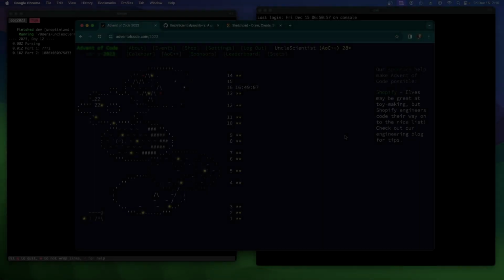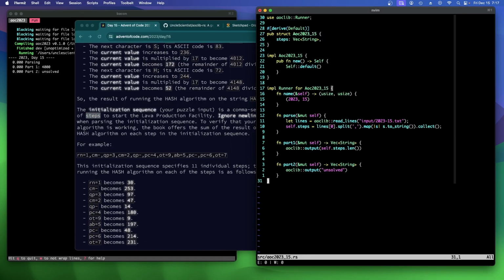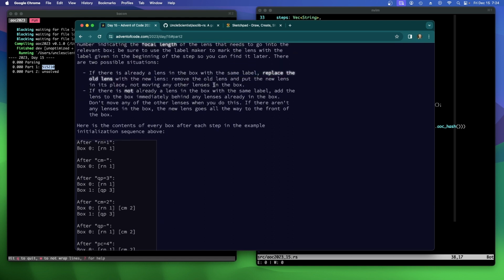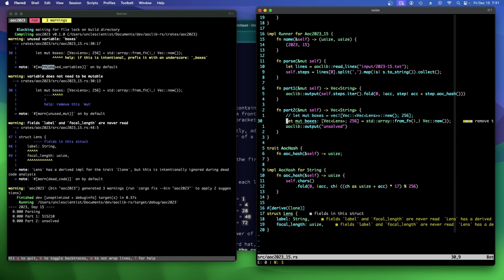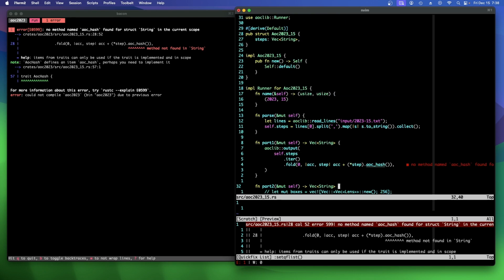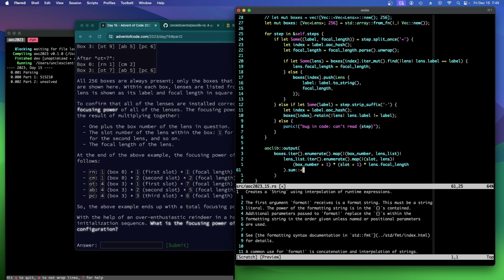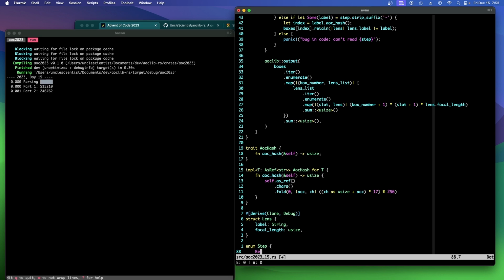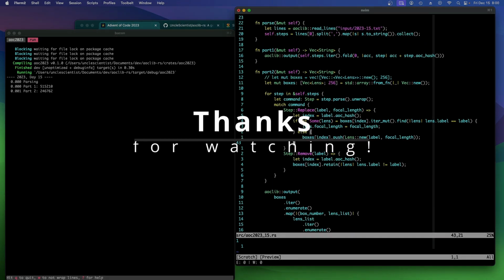[Rust Programming] Advent of Code 2023 - Day 15 - Lens Library